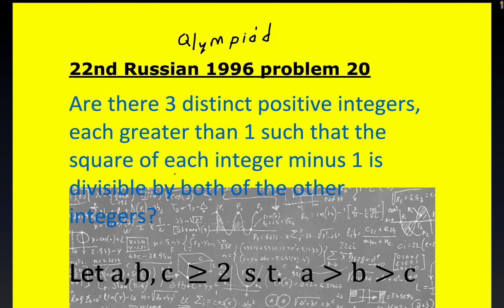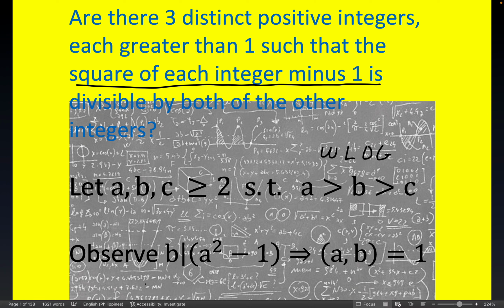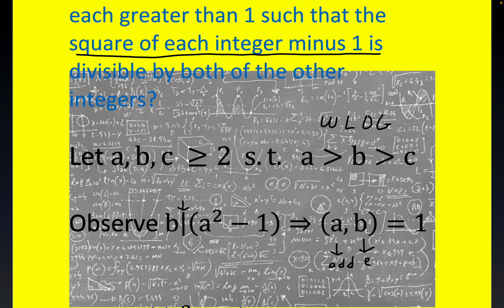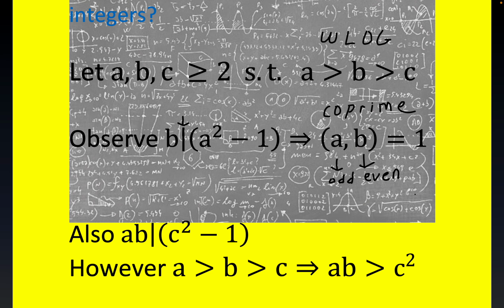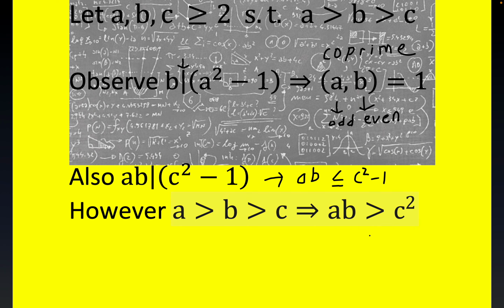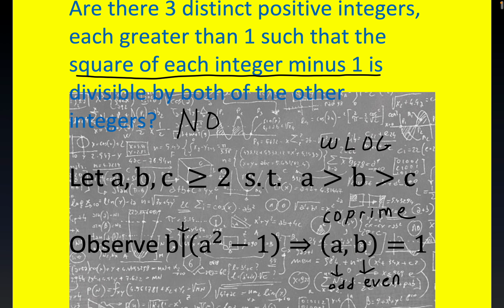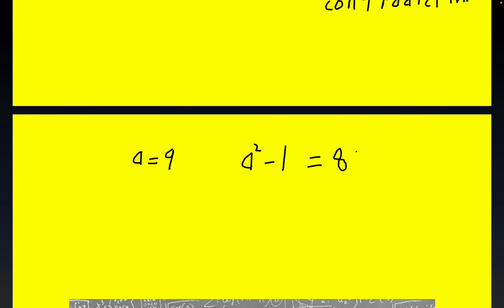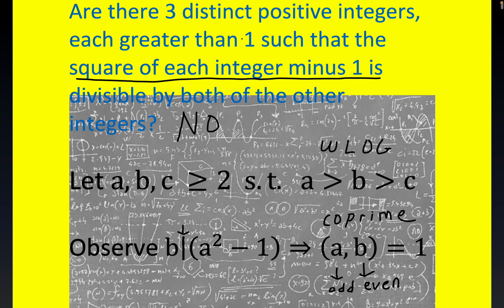22nd Russian Olympiad 1996 problem 20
Are there 3 distinct positive integers, each greater than 1 such that the square of each integer minus 1 is divisible by both of the other integers?

THE 2015–2016 KENNESAW STATE UNIVERSITY HIGH SCHOOL MATHEMATICS COMPETITION had a problem quite similar which used a parity argument.